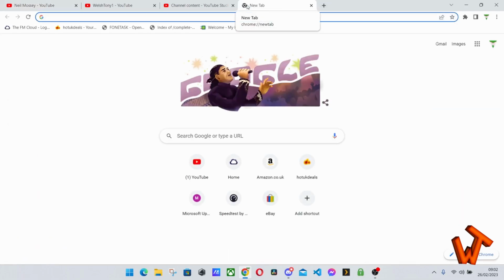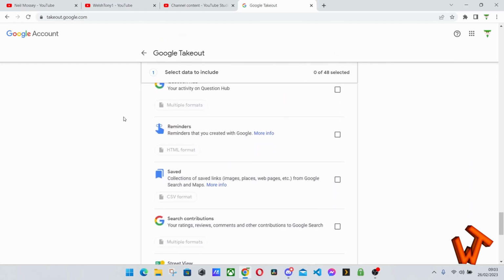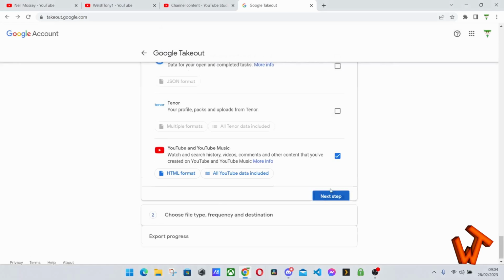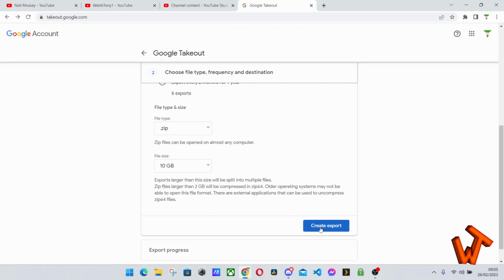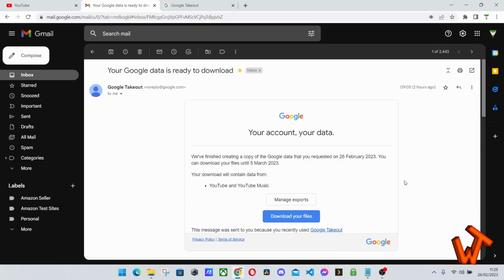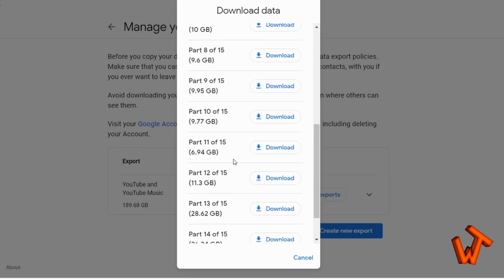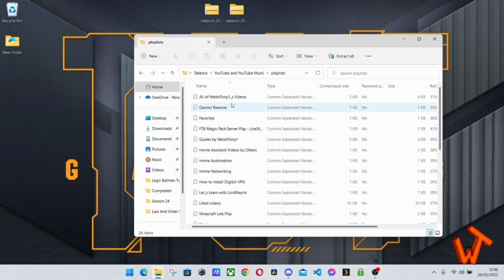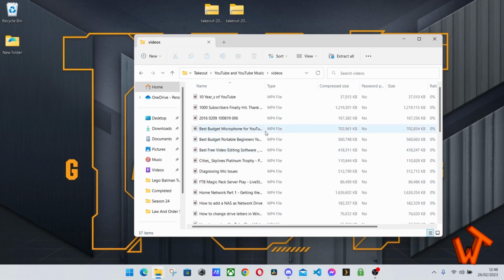Download All Your Youtube Videos and Data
In this video I go through the process of downloading ever bit of data you have made on YouTube from all your Videos and Your Comments.

Neil's Channel: @neilmossey